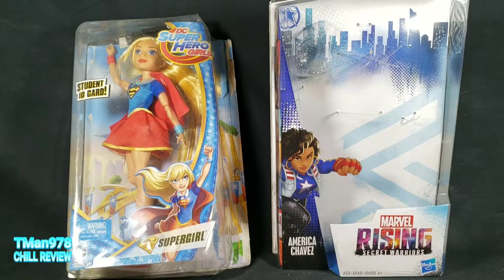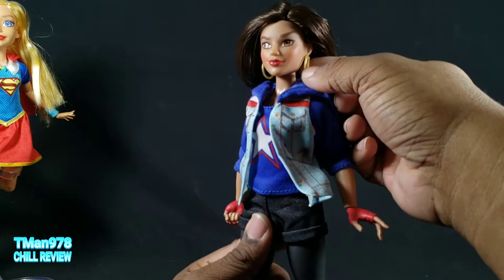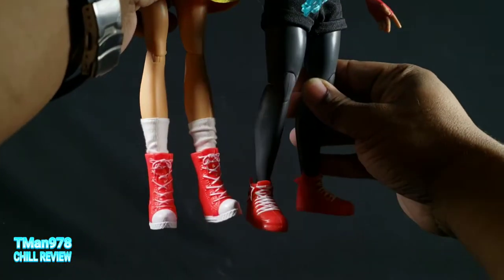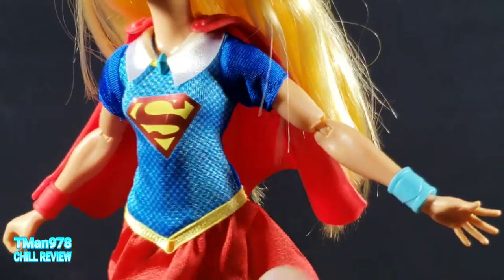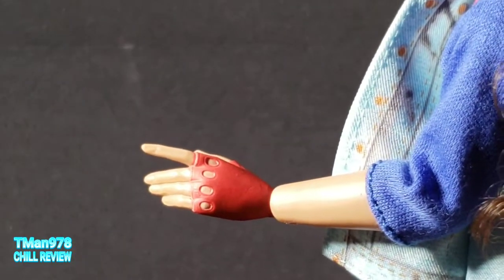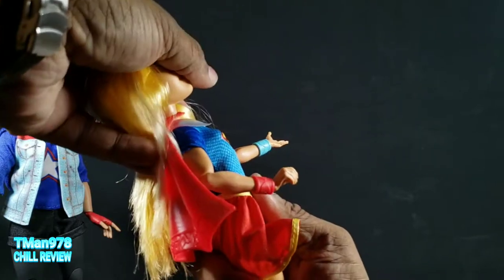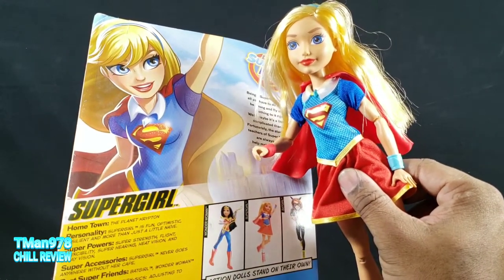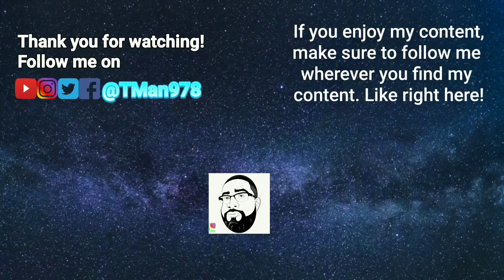CHILL COMPARISON REVIEW: Marvel Rising America Chavez vs DC Superhero Girls Supergirl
In this video I put Marvel up against DC with their Action Doll offerings.

Here is America Chavez